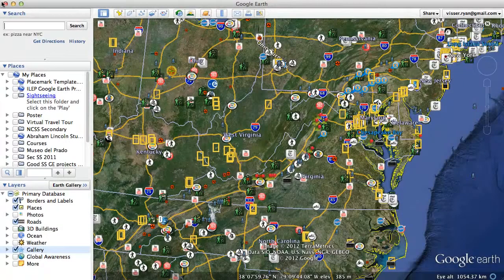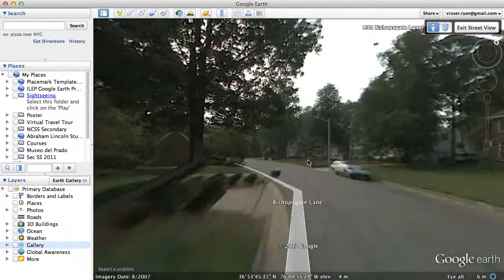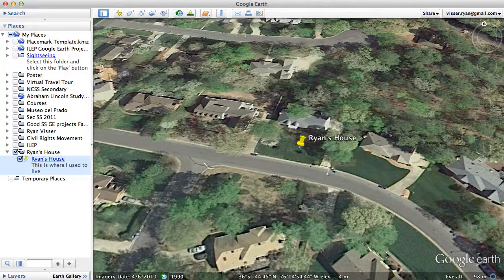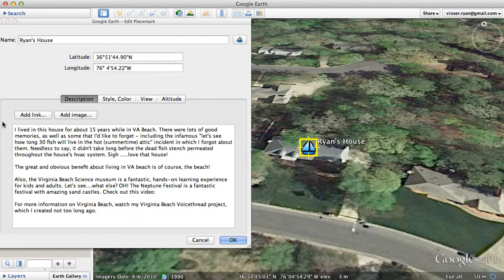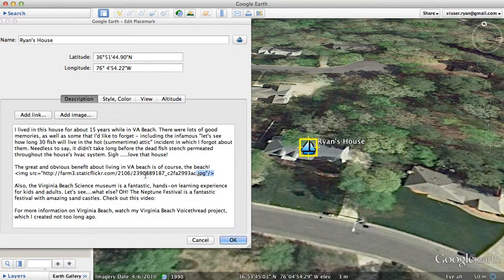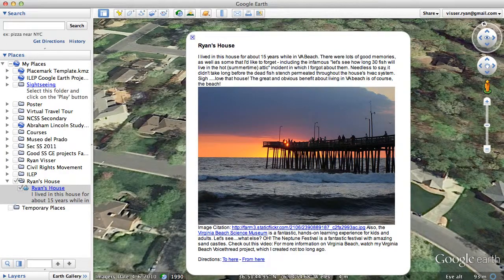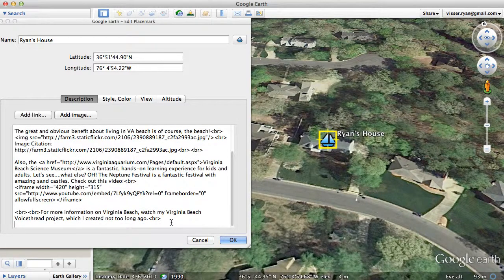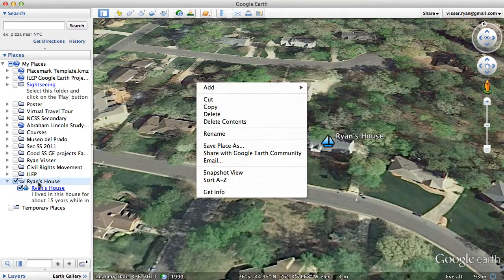Google Earth Tutorial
Google Earth Tutorial - sorry about the change in audio levels.